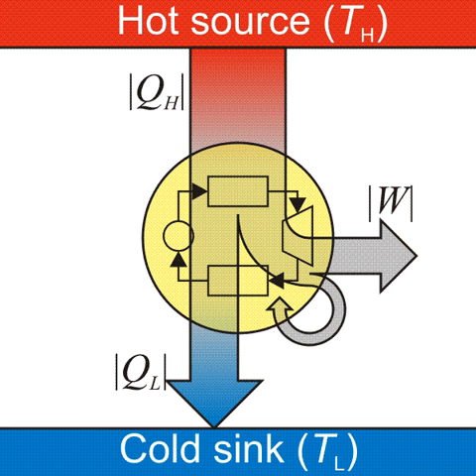Mechanical heat engine | Wikipedia audio article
00:02:01 1 Overview
00:04:34 2 Examples of heat engines
00:05:10 2.1 Everyday examples
00:05:34 2.2 Earth's heat engine
00:06:23 2.3 Phase-change cycles
00:07:28 2.4 Gas-only cycles
00:08:27 2.5 Liquid-only cycles
00:08:48 2.6 Electron cycles
00:09:12 2.7 Magnetic cycles
00:09:25 2.8 Cycles used for refrigeration
00:10:20 2.9 Evaporative heat engines
00:10:42 2.10 Mesoscopic heat engines
00:11:33 3 Efficiency
00:19:28 3.1 Endo-reversible heat-engines
00:21:06 4 History
00:21:29 5 Heat engine enhancements
00:25:08 6 Heat engine processes
00:25:54 7 See also

- Socrates

SUMMARY
In thermodynamics and engineering, a heat engine is a system that converts heat or thermal energy—and chemical energy—to mechanical energy, which can then be used to do mechanical work. It does this by bringing a working substance from a higher state temperature to a lower state temperature. A heat source generates thermal energy that brings the working substance to the high temperature state. The working substance generates work in the working body of the engine while transferring heat to the colder sink until it reaches a low temperature state. During this process some of the thermal energy is converted into work by exploiting the properties of the working substance. The working substance can be any system with a non-zero heat capacity, but it usually is a gas or liquid. During this process, a lot of heat is lost to the surroundings and so cannot be converted to work.
In general an engine converts energy to mechanical work. Heat engines distinguish themselves from other types of engines by the fact that their efficiency is fundamentally limited by Carnot's theorem. Although this efficiency limitation can be a drawback, an advantage of heat engines is that most forms of energy can be easily converted to heat by processes like exothermic reactions (such as combustion), absorption of light or energetic particles, friction, dissipation, and resistance. Since the heat source that supplies thermal energy to the engine can thus be powered by virtually any kind of energy, heat engines are very versatile and have a wide range of applicability.
Heat engines are often confused with the cycles they attempt to implement. Typically, the term "engine" is used for a physical device and "cycle" for the model.